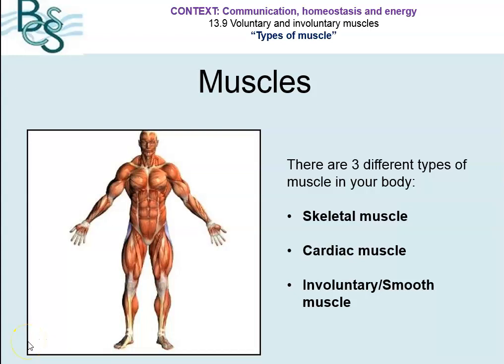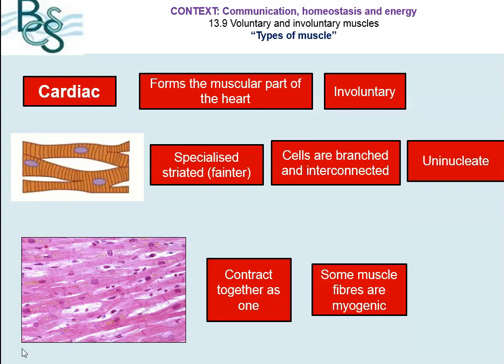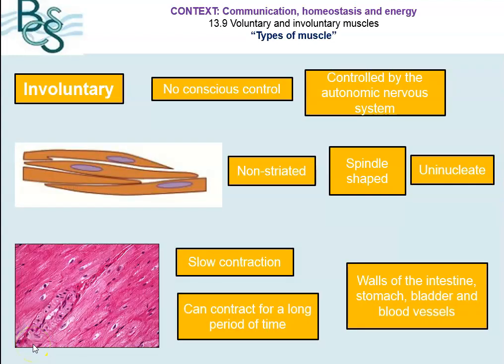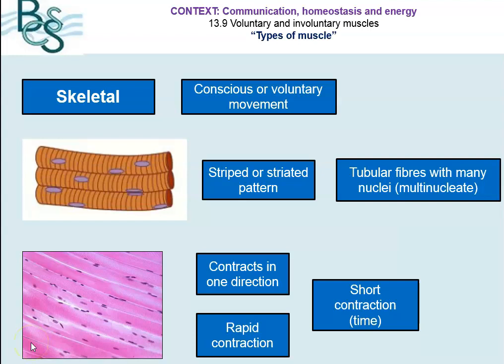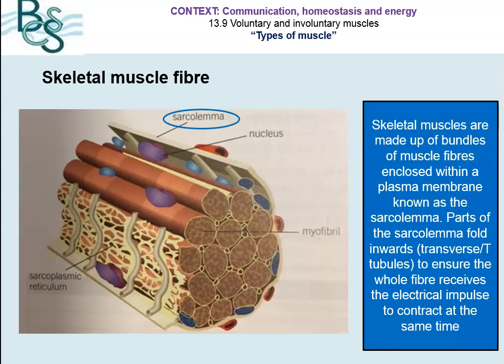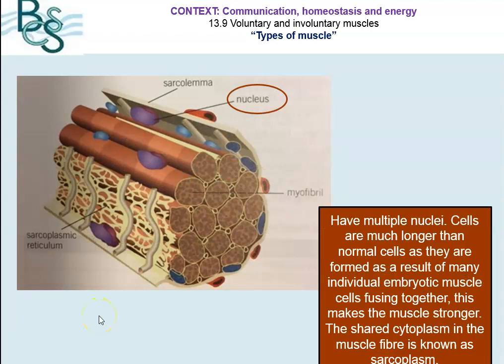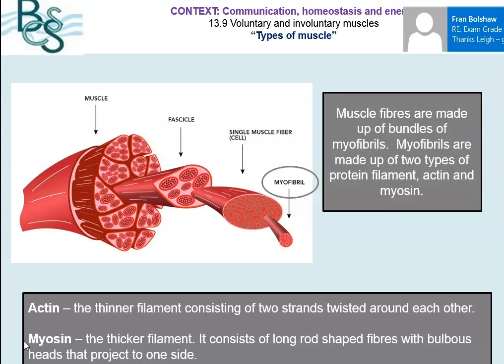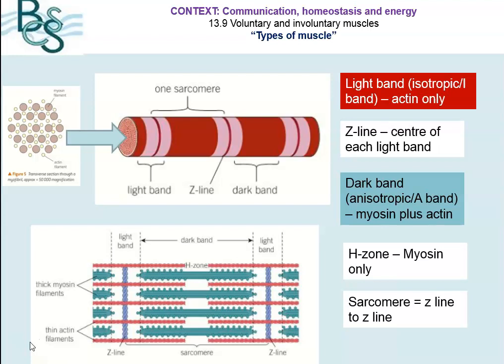A level Biology 13.9 Voluntary and involuntary muscles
OCR
13.9 voluntary and involuntary muscles
Histology of cardiac, smooth and skeletal muscle
Skeletal muscle structure in detail